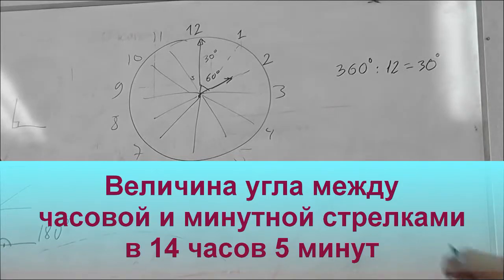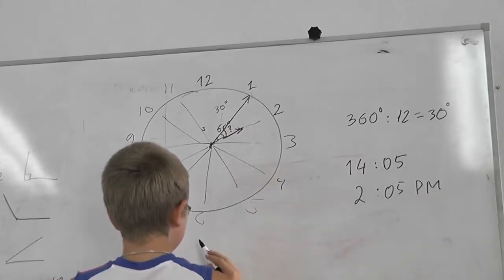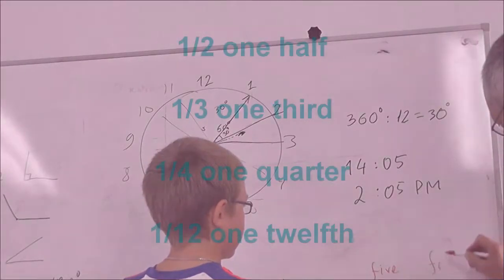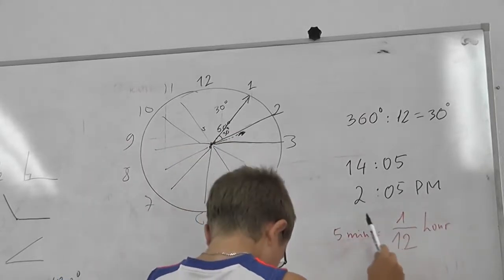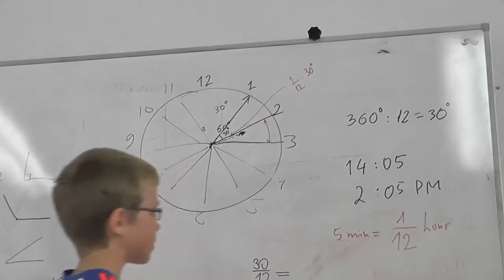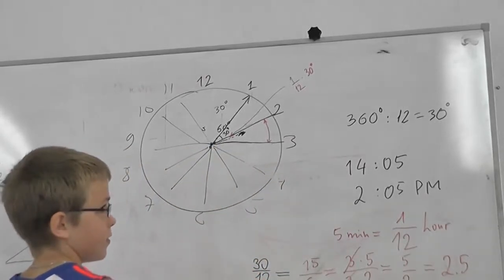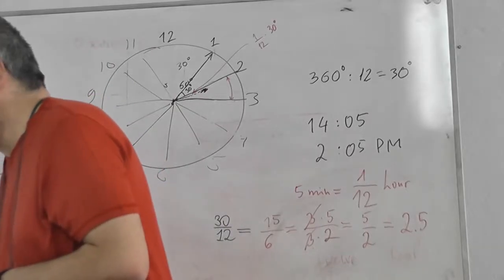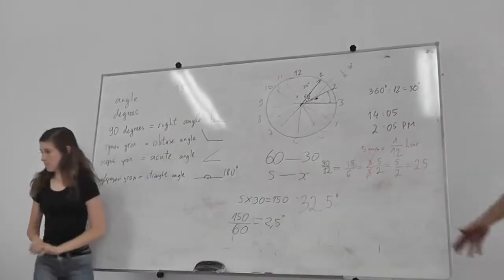8 Угол между стрелками в 14 часов 5 минут, или Задача 19